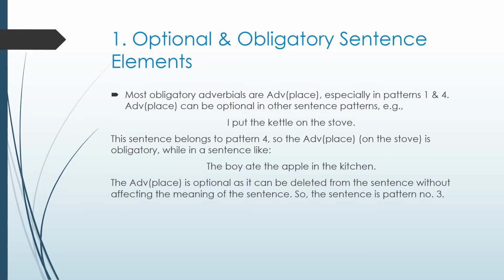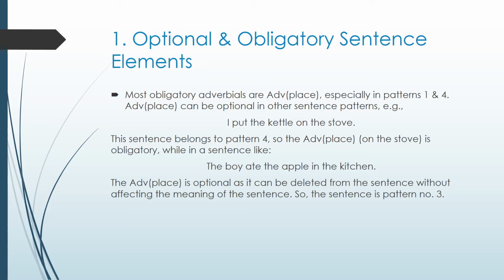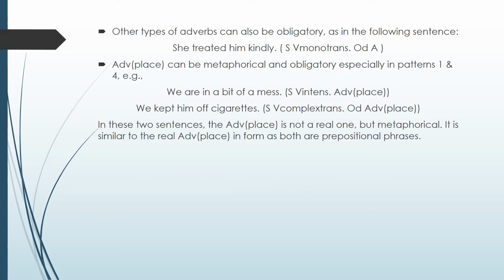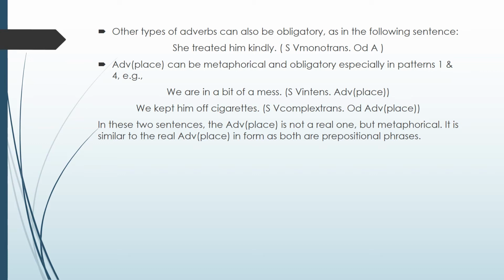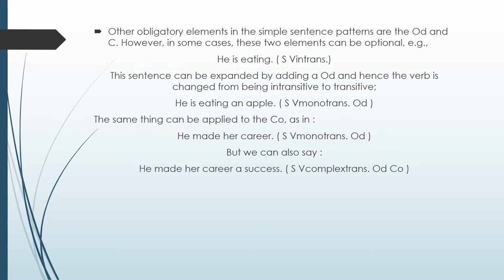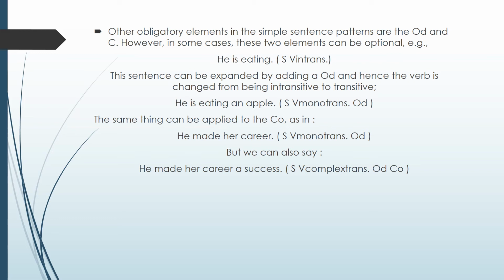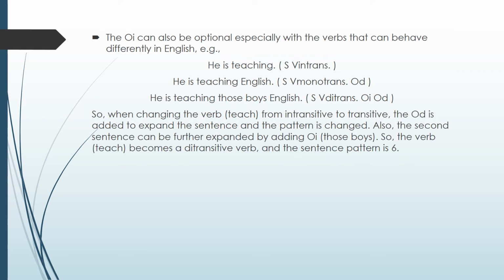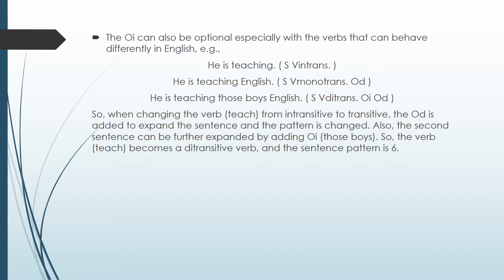Simple Sentence Patterns 3